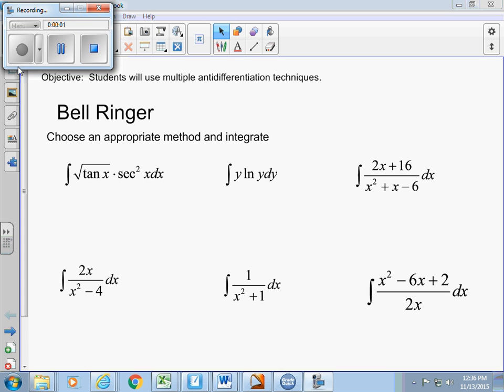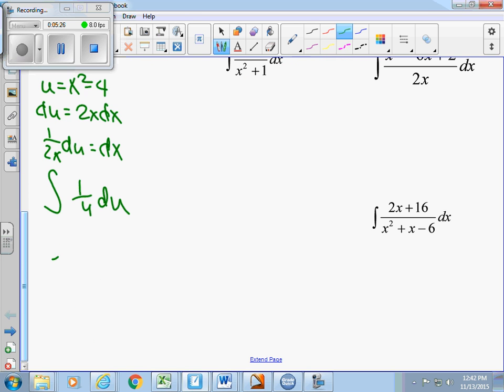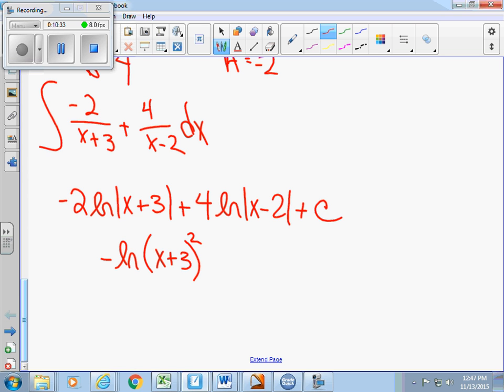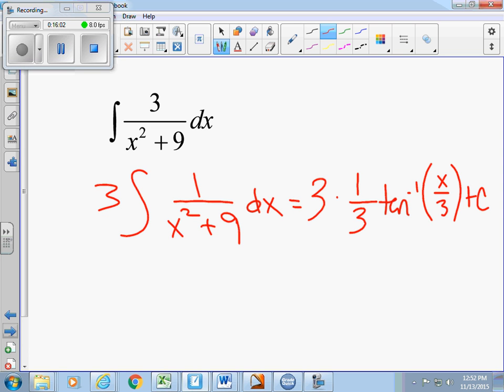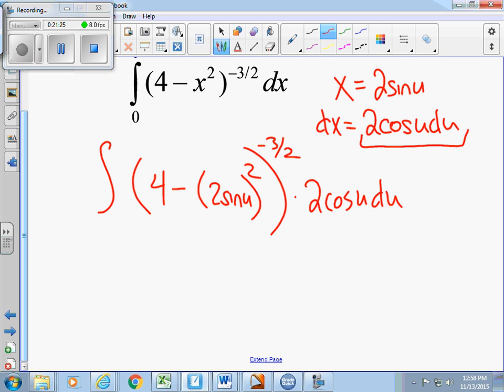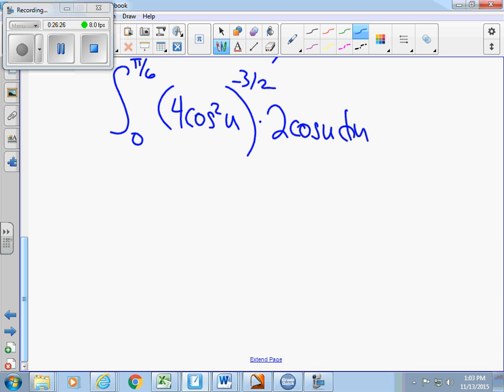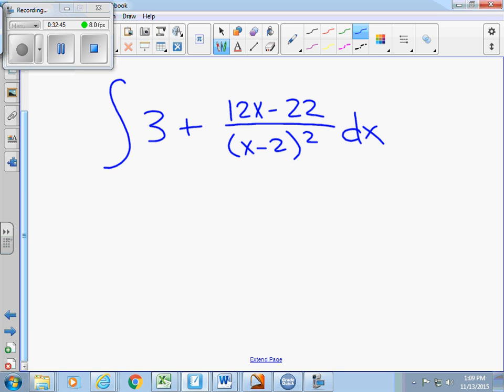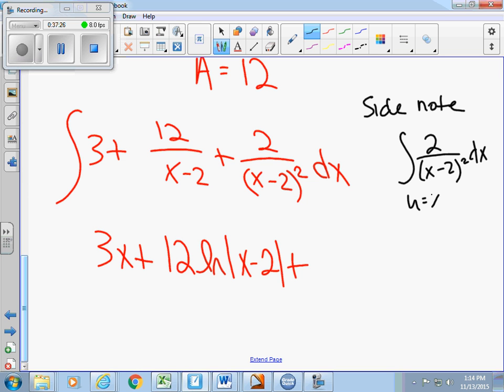November13 0115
Description